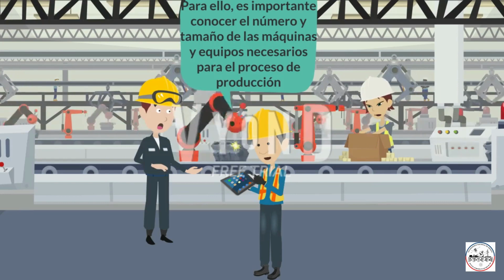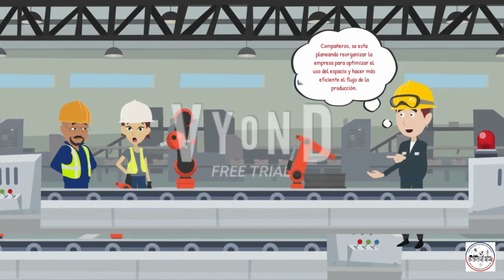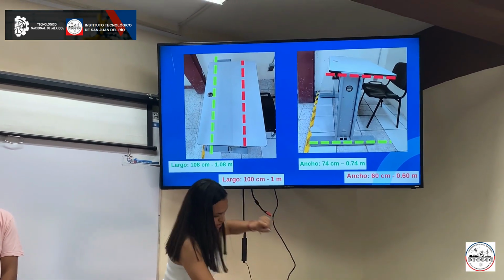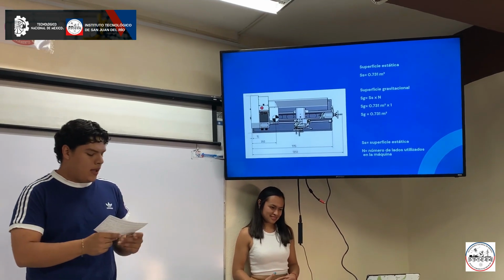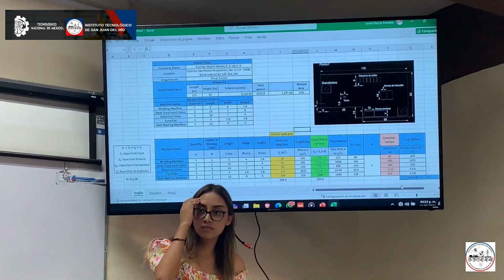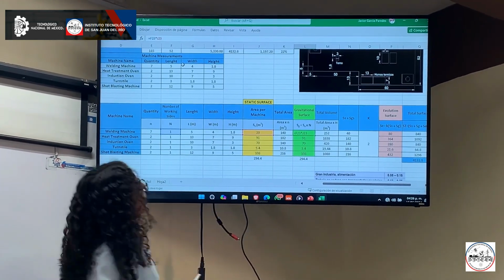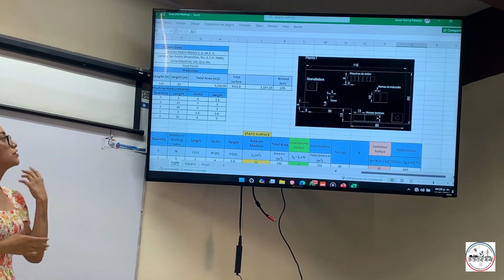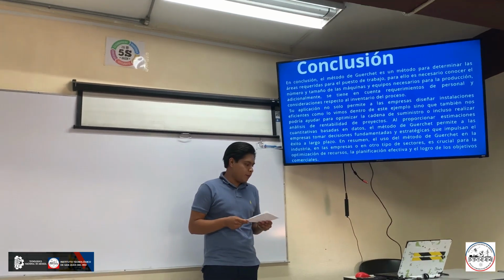Método Guerchet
El método de Guerchet es una técnica utilizada en el diseño y organización de espacios industriales para determinar las áreas requeridas para los puestos de trabajo. Este método considera varios factores clave, como el número y tamaño de las máquinas y equipos necesarios, los requerimientos de personal y las consideraciones relacionadas con el inventario del proceso. A continuación, se detallan los pasos y los aspectos esenciales del método de Guerchet
Pasos del Método de GuerchetPasos del Método de Guerchet
Inventario de Equipos y Máquinas:

Identificar y listar todas las máquinas y equipos necesarios para la producción.
Determinar las dimensiones físicas de cada máquina y equipo.
Requerimientos de Personal:

Establecer el número de operarios necesarios para operar cada máquina o equipo.
Considerar el espacio adicional necesario para que los operarios puedan trabajar cómodamente y de manera segura alrededor de las máquinas.
Flujo del Proceso:

Analizar el flujo de materiales y productos dentro del área de trabajo.
Asegurarse de que el diseño del espacio permita un flujo eficiente, evitando congestiones y tiempos de espera innecesarios.
Espacio para Inventario:

Determinar el espacio necesario para el almacenamiento de materias primas, productos en proceso y productos terminados.
Considerar el almacenamiento temporal de inventarios dentro del área de trabajo.
Cálculo del Área Requerida:

Sumar las áreas ocupadas por las máquinas y equipos, el espacio requerido para el personal y el espacio para inventarios.
Añadir un margen de seguridad para futuras expansiones y para garantizar la seguridad y comodidad en el trabajo.
Diseño del Layout:

Crear un layout o diseño del área de trabajo que optimice el uso del espacio.
Asegurarse de que el diseño permita una fácil accesibilidad a las máquinas, una buena visibilidad y un flujo de trabajo lógico.
Factores Adicionales a Considerar
Normativas y Regulaciones: Cumplir con las normativas de seguridad y salud ocupacional, asegurando que el diseño del área de trabajo sea seguro y conforme a las leyes vigentes.
Ergonomía: Garantizar que el diseño del puesto de trabajo sea ergonómico para reducir la fatiga y aumentar la productividad.
Flexibilidad: Diseñar el área de trabajo de manera que pueda adaptarse a cambios futuros en el proceso de producción o en la tecnología utilizada.

Diseño del Layout:

Flexibilidad: Diseñar el área de trabajo de manera que pueda adaptarse a cambios futuros en el proceso de producción o en la tecnología utilizada.Pasos del Método de Guerchet